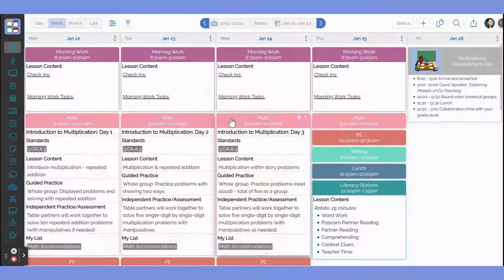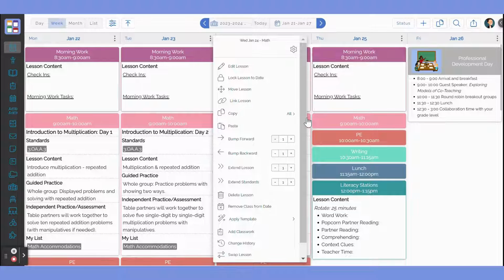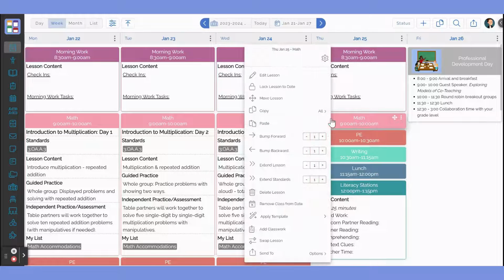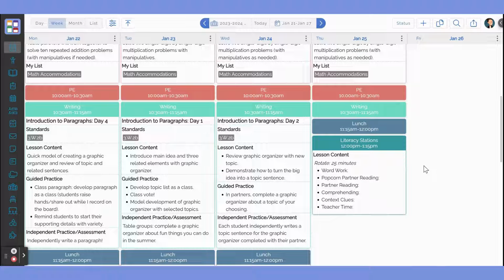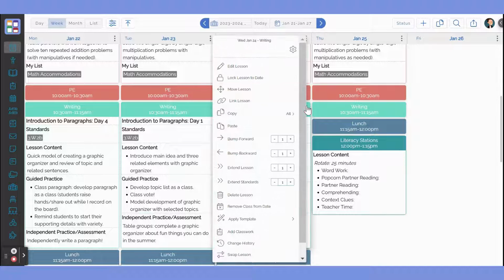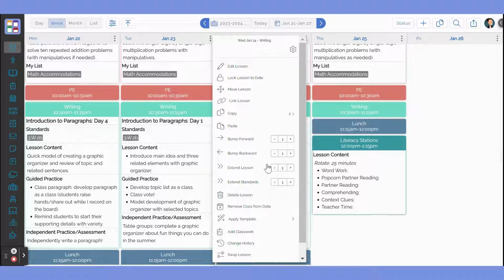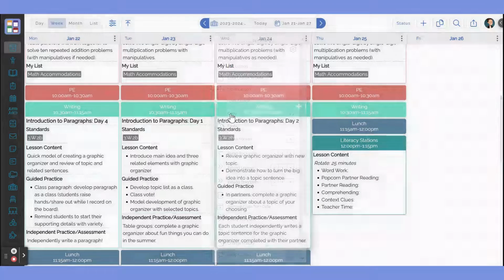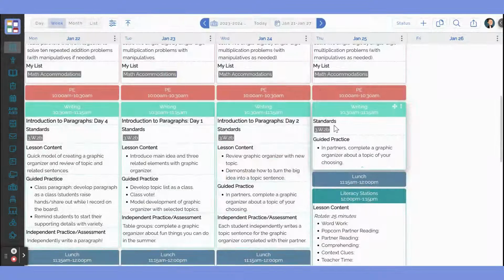Lessons: Copy & Paste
This tutorial will give quick instructions on how to copy and paste individual lessons on the Plans page of your Planbook account.  You will also learn how to copy only certain sections of your lesson plans to paste as well!